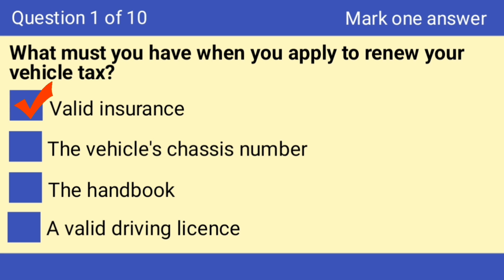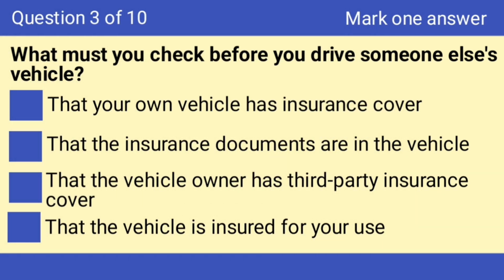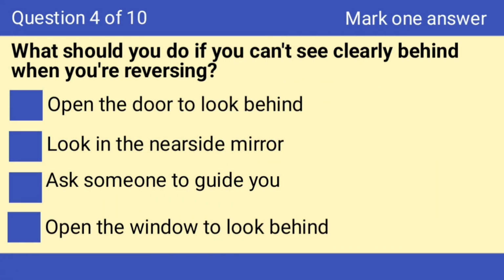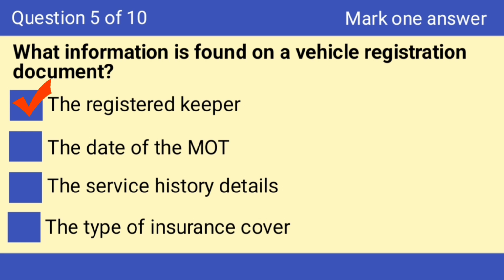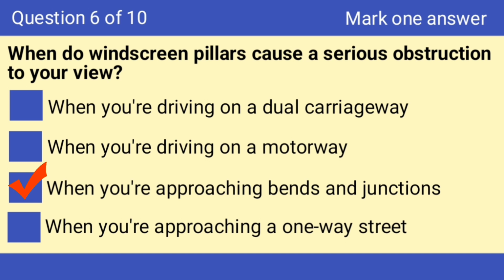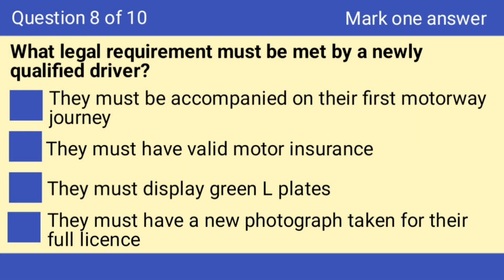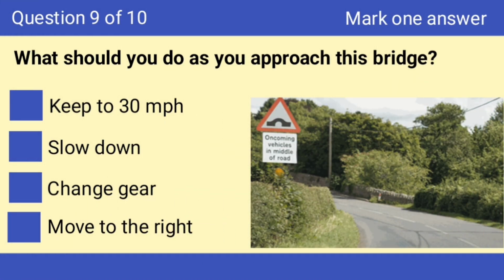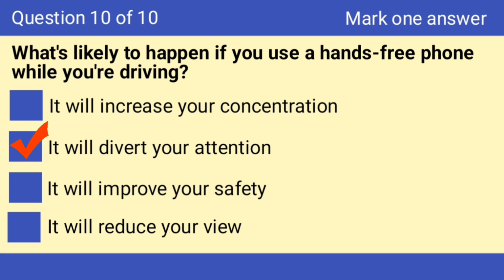2023 The New Official DVSA Theory Test UK| FREE Theory Test UK Official Test #15 |Road Signs UK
2023 The New Official DVSA Theory Test UK| FREE Theory Test UK Official Test #15 |Road Signs UK

theory test 2023 | 2022uk serie #2
theory test
dvsa
driving test
how to pass
driving lessons
practical driving test uk 2023
driving
hazard perception